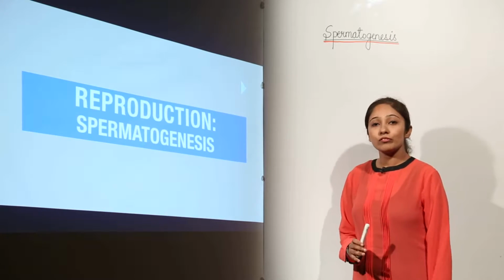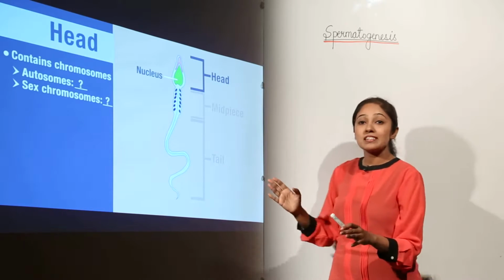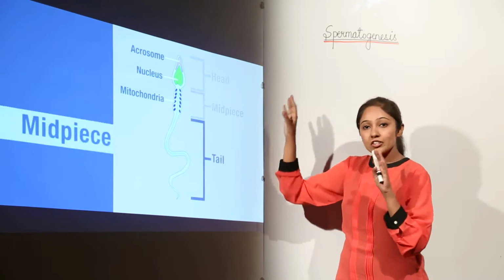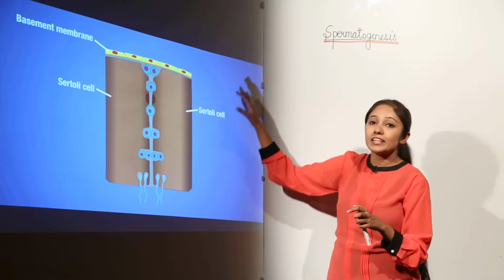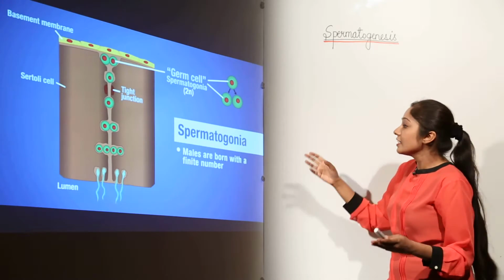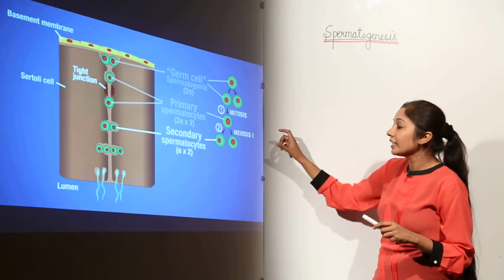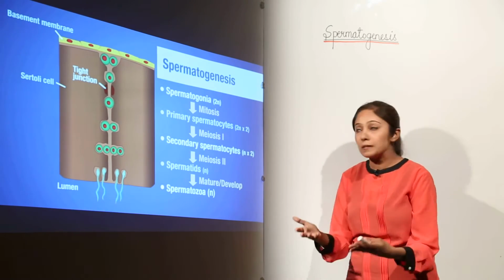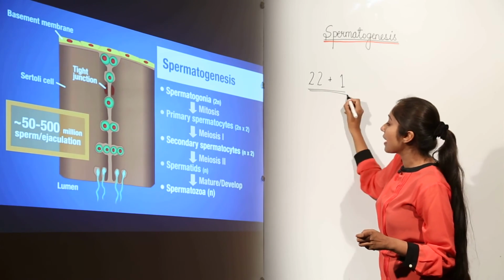Class 10th I Biology I Chapter 12 I Reproductive System | spermatogenesis overview animation l L189